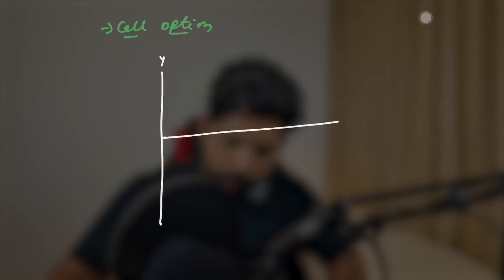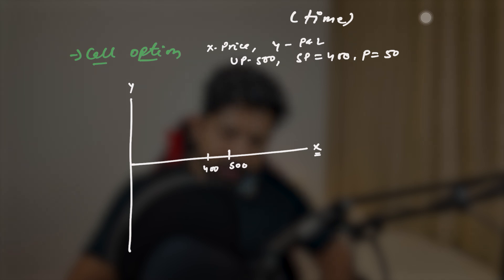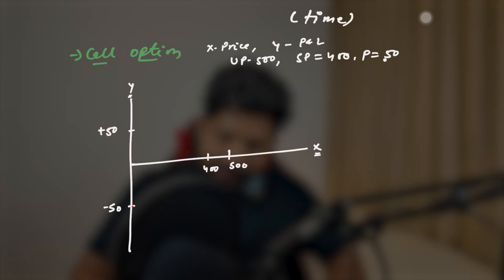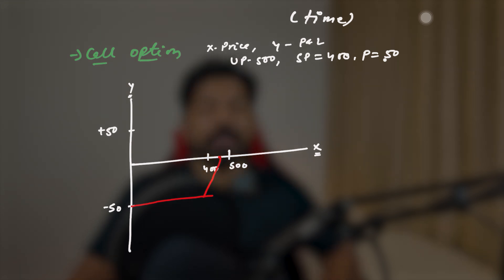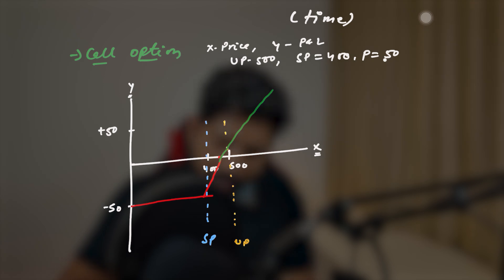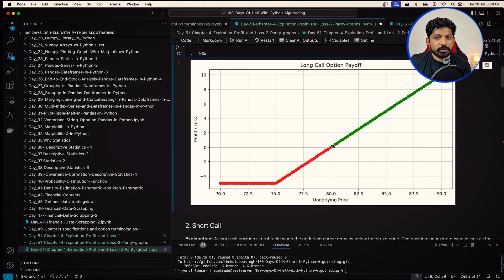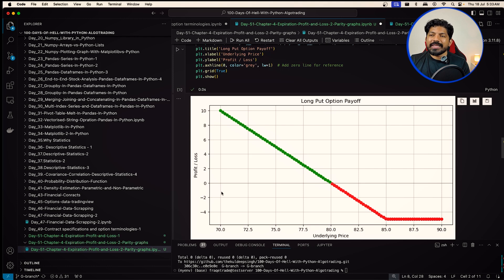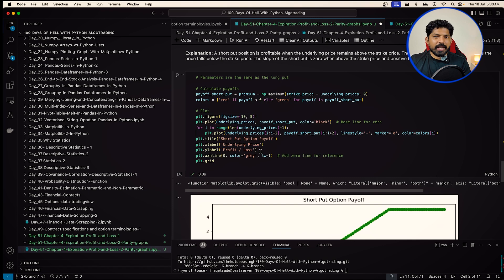Expiration Profit and Loss in Option Trading | 51/100 Days of Python Algo Trading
Welcome to Day 51 of "100 Days of Python Algo Trading"! Today, we're focusing on understanding the expiration profit and loss dynamics in options trading. This session will explain the concept of option expiry, intrinsic values, money states, and how these factors influence the final payoff. We'll also dive into creating and interpreting payoff charts for various option positions including long calls, short calls, long puts, and short puts using Python.

What You'll Learn:

Introduction (Starts at 00:00:00): Overview of today's session on the crucial aspects of option expiration and its impact on trading outcomes.
Understanding Option Expiry: Intrinsic Values and Money States (Starts at 00:00:21): A detailed look at what happens when options approach their expiration dates, focusing on the terms 'in the money', 'at the money', and 'out of the money'.
Payoff Charts for Long Call, Short Call, Long Put, and Short Put (Starts at 00:09:36): Step-by-step guide to creating and analyzing payoff charts, which are essential for visualizing potential profit and loss scenarios in various option trading strategies.

Engage with Us:

Interactive Tutorial: Follow along as we demonstrate using Python to calculate and graphically represent option payoffs.

Join us as we unravel the complexities of option expiry and its implications for your trading decisions. Whether you are a beginner or an experienced trader, this video will provide valuable insights into optimizing your strategies around option expiration.

Timestamps:

00:00:00 - Introduction
00:00:21 - Understanding Option Expiry: Intrinsic Values and Money States
00:09:36 - Payoff Charts for Long Call, Short Call, Long Put, and Short Put

This session is geared to help you master the calculation and interpretation of financial outcomes as options reach their expiration, enhancing your ability to make informed and strategic trading decisions.

Algotrading projects